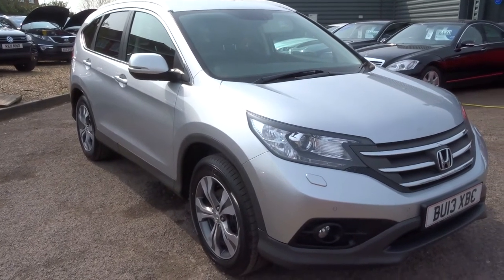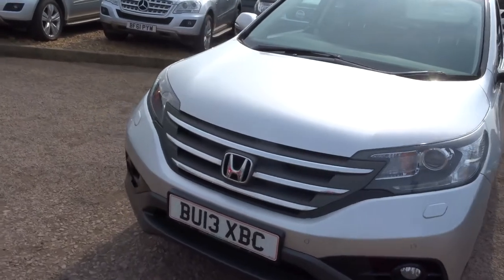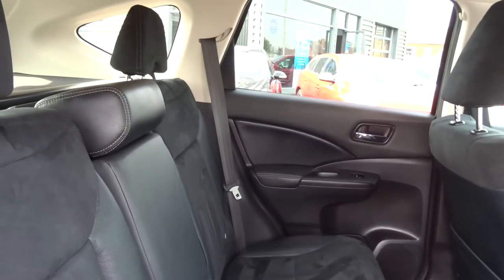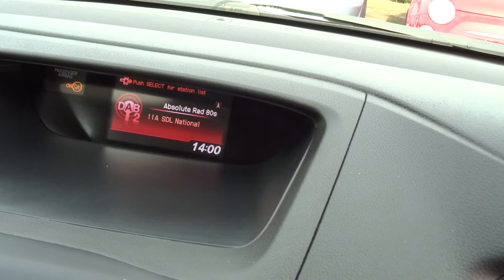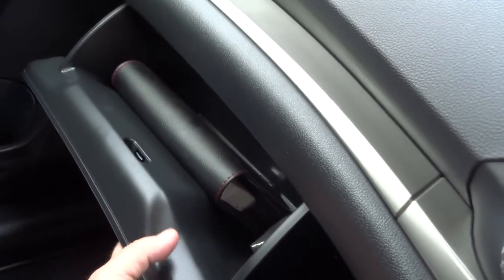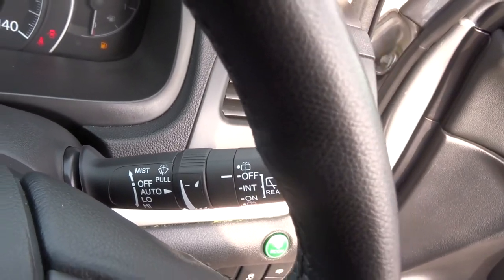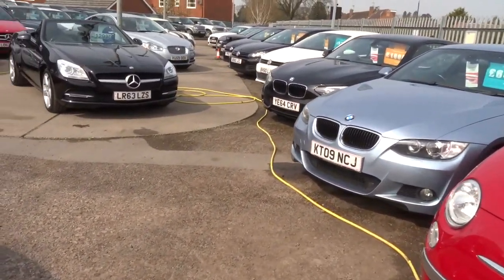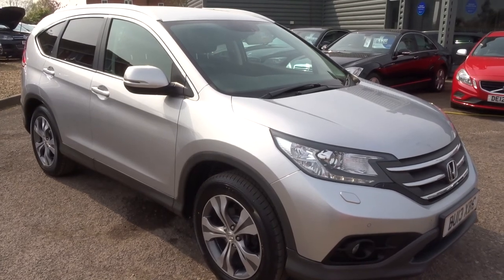Country Car Barford Warwickshire Honda CRV I-Dtec SR